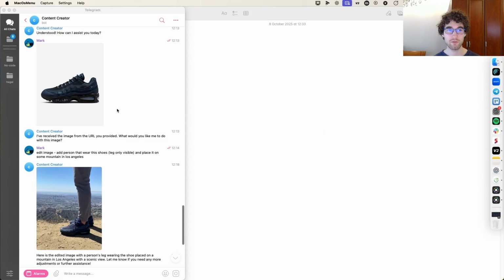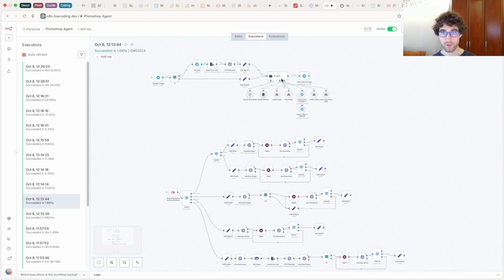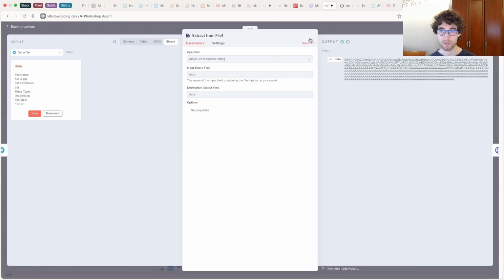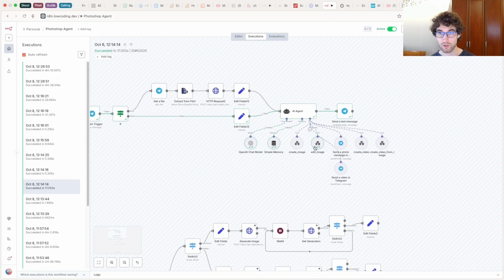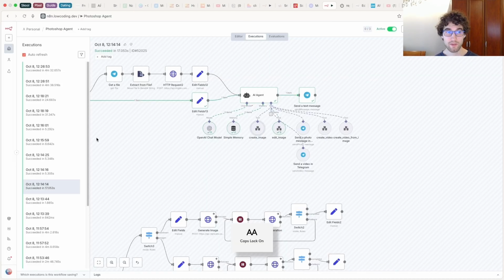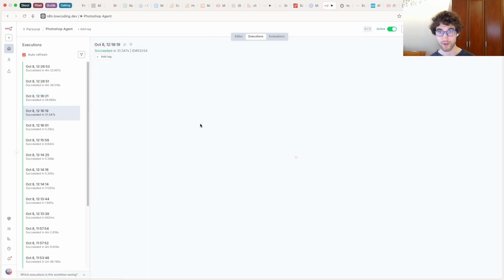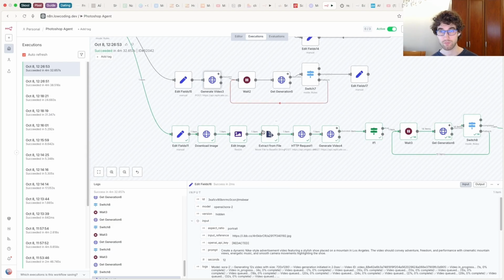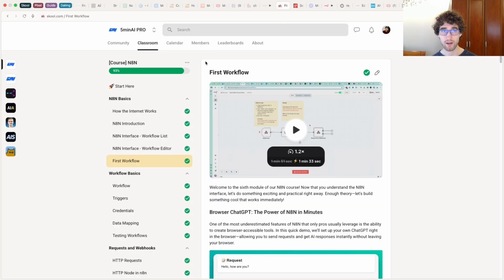I built ULTIMATE content AI agent with n8n (Sora 2, Nanobanana, Seedream, Imagen)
In this video, I show you how to build a Telegram bot using n8n and OpenAI that creates and edits images and even generates videos automatically.

00:00 Introduction
01:23 Overview of Telegram bot with AI image and video generation
05:00 Using AI tools for image editing and handling errors
09:00 Generating videos from images and key considerations for formats and resizing